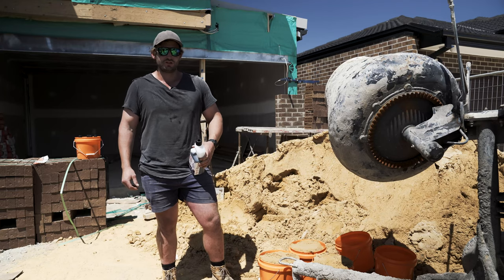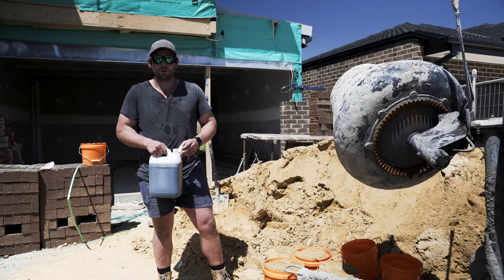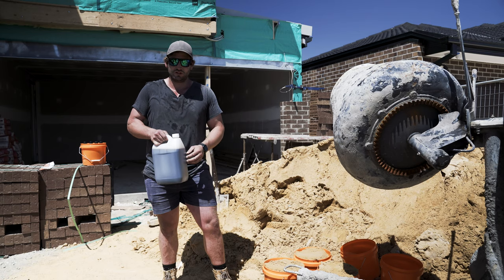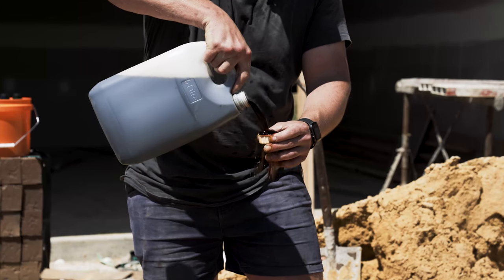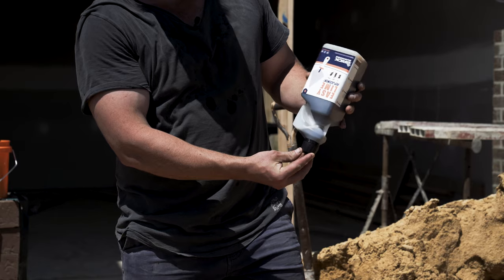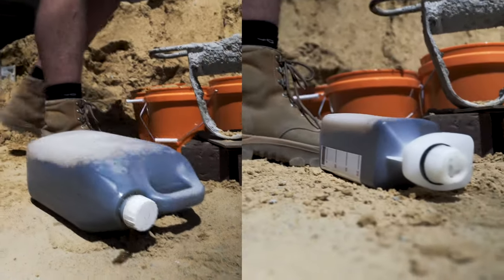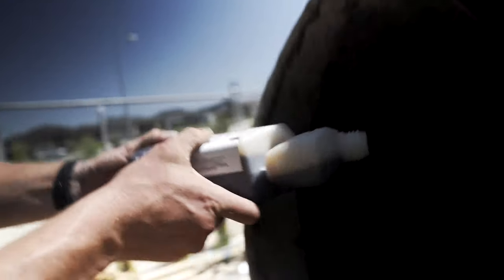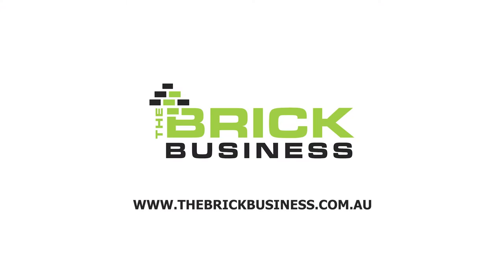Easy Lime Replacement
Easy Lime by The Brick Business.
Masonry Made Easy